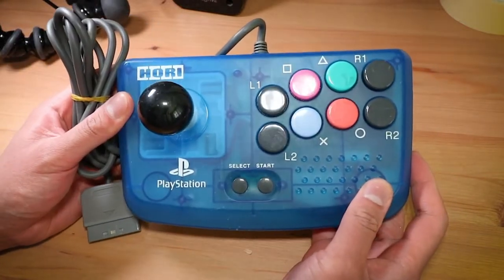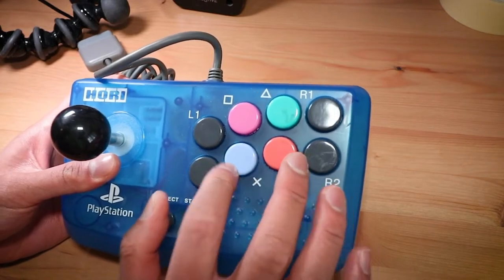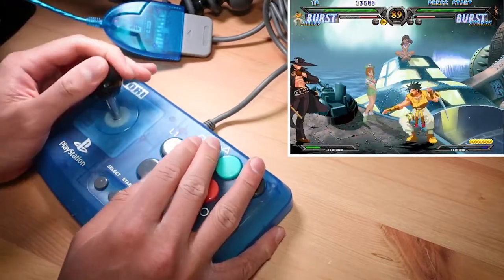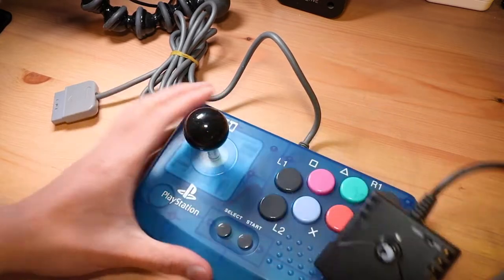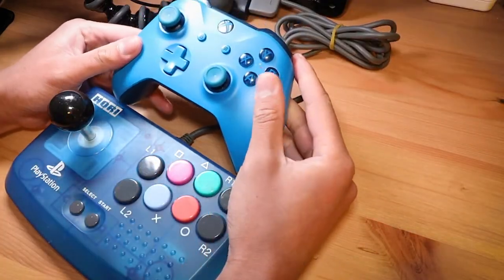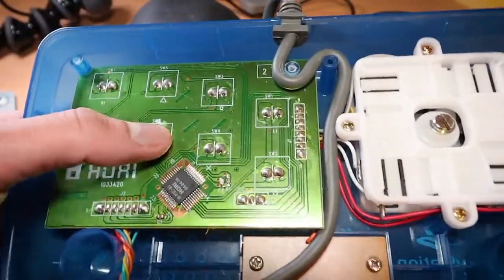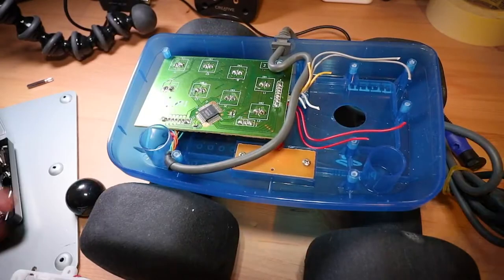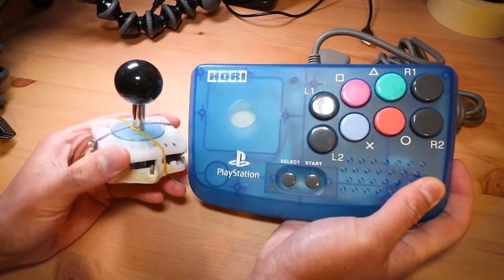Hori Playstation Compact Joystick | An awesome tiny titan!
This little arcade stick manages to hold it's own in terms of delivering a convenient yet satisfying fighter experience.